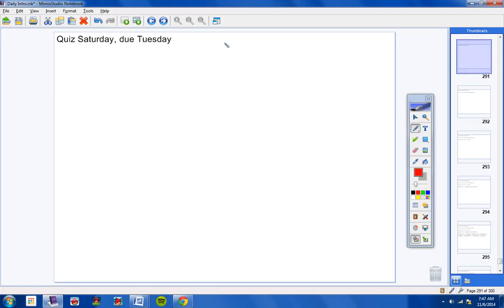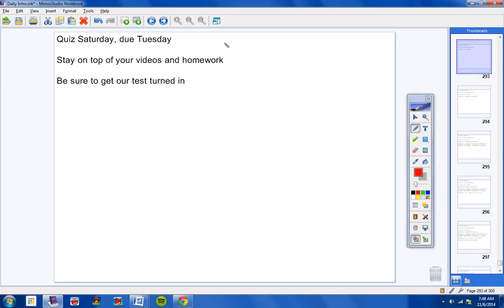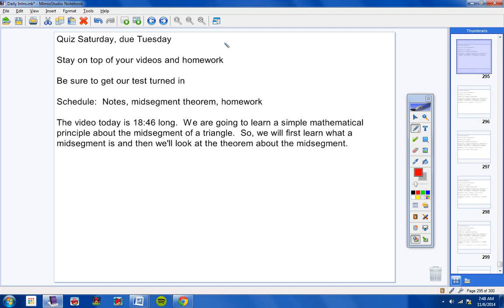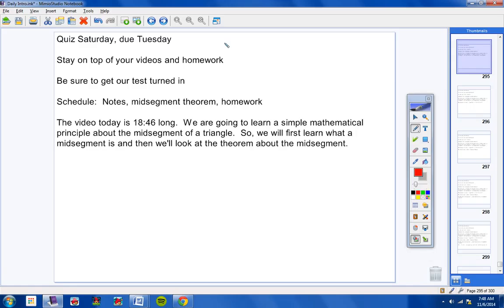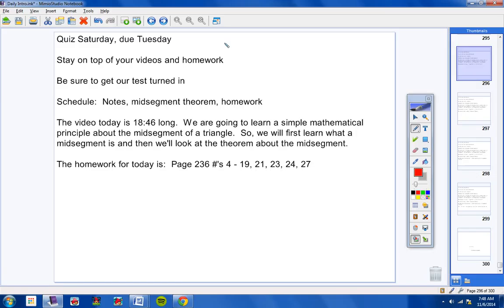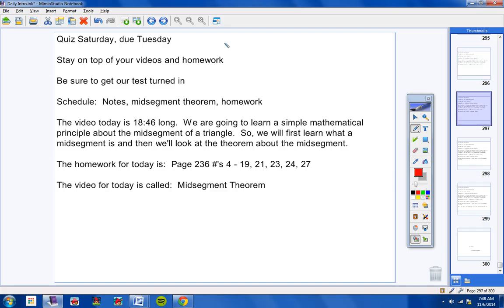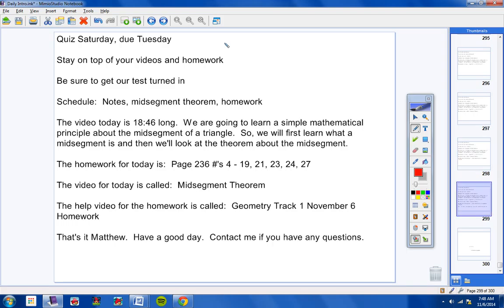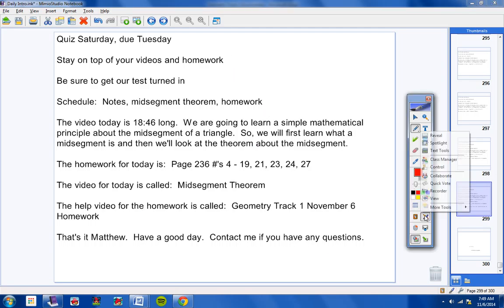matthew november 6